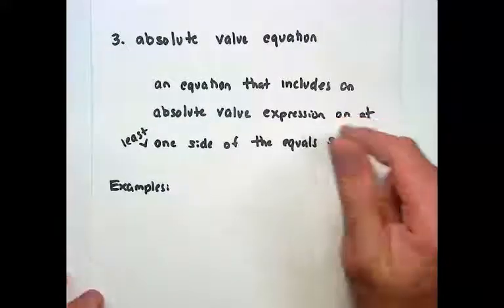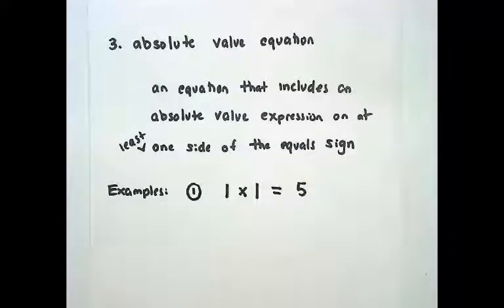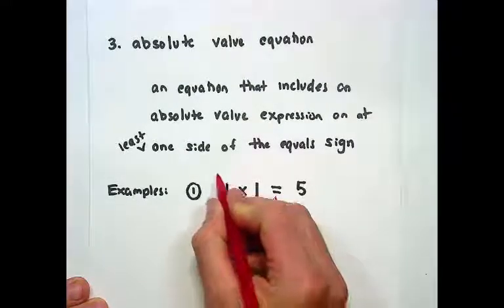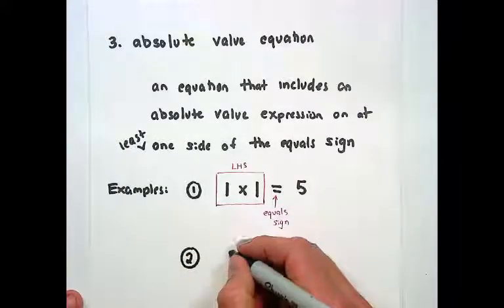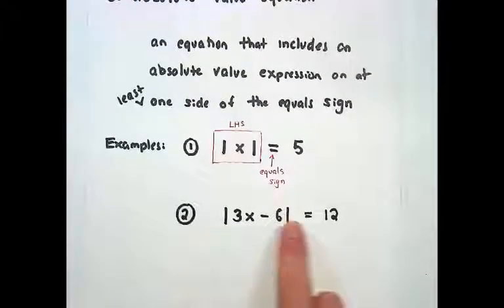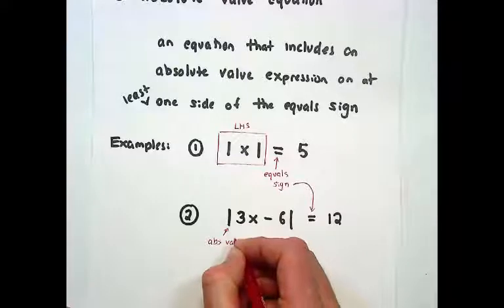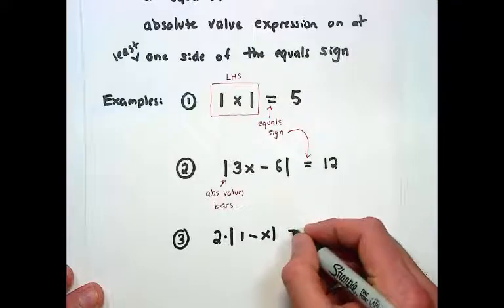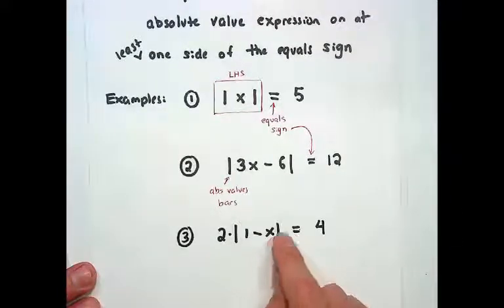Intermediate Algebra, Lesson 1, Video 15, Absolute Value Bars